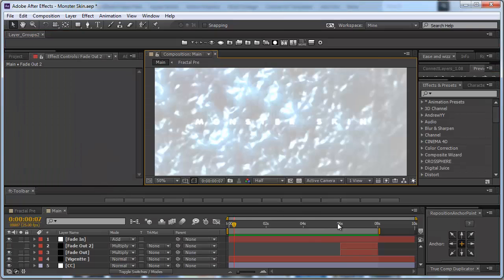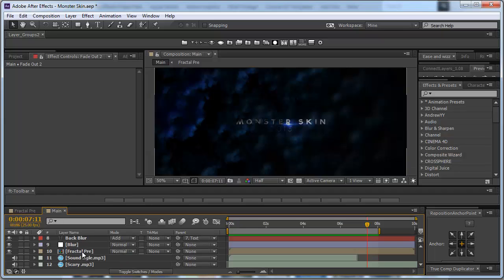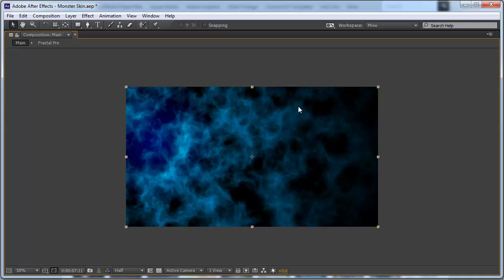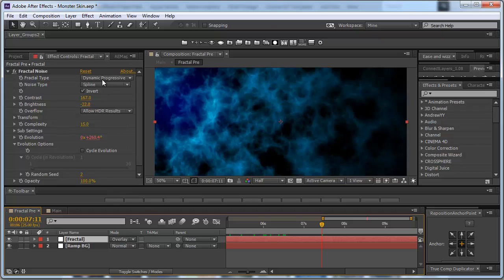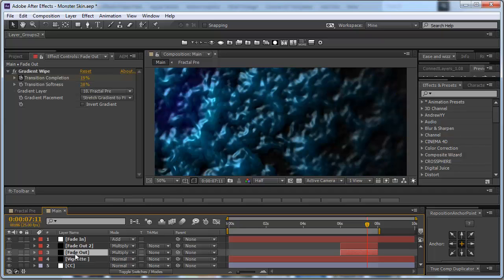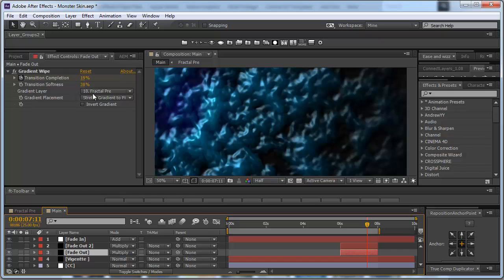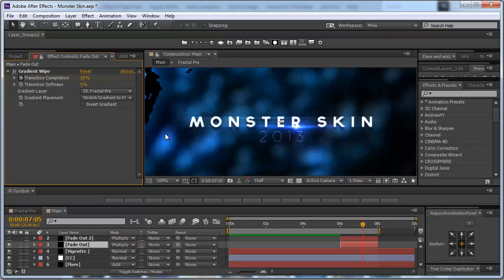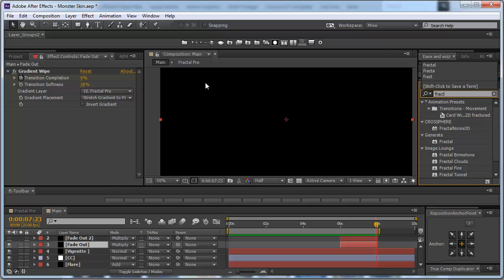Creating More Interesting Fades in Ae With Fractal Noise and Wipes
A quick tip for creating more interesting fade effects in After Effects, by way of the fractal noise for modifying wipe effects.